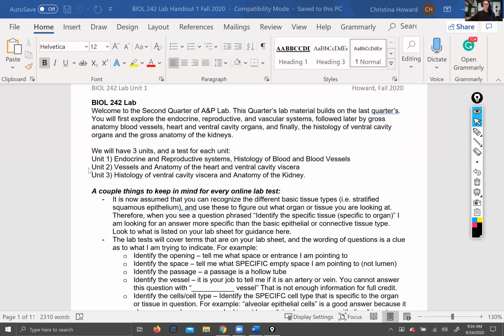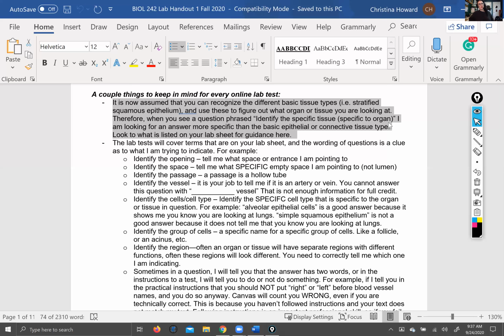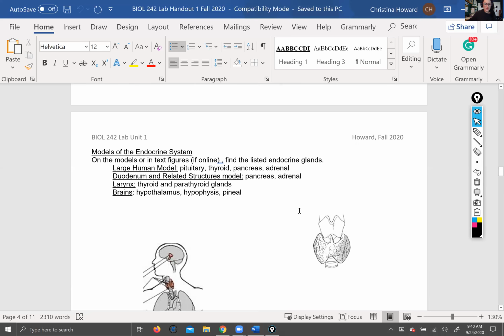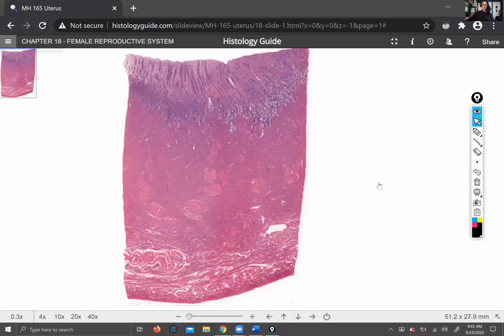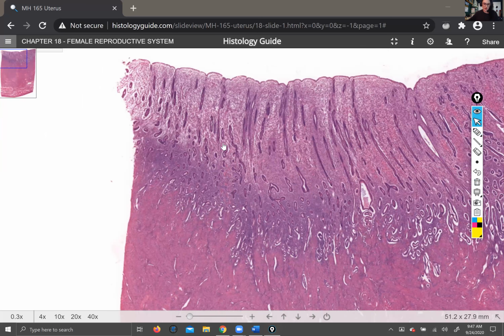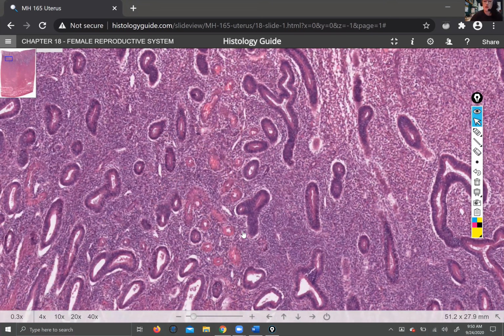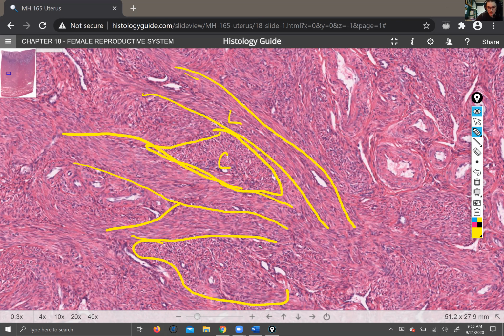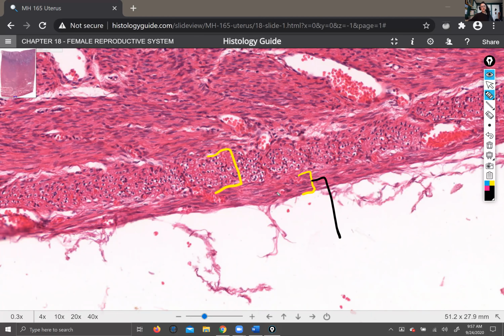BI 242 Histology of the uterus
This video discusses both how to approach the lab packets, and the histology of the uterus.